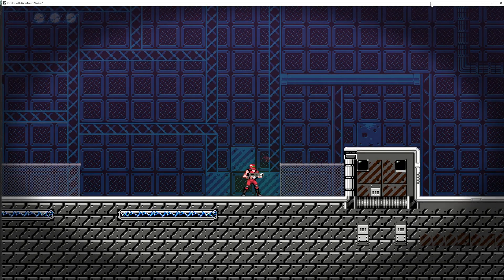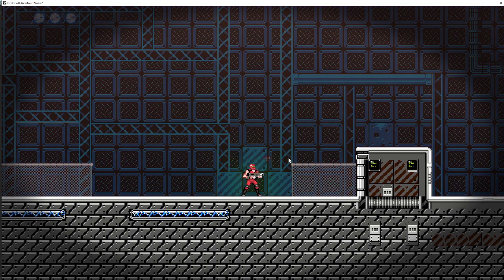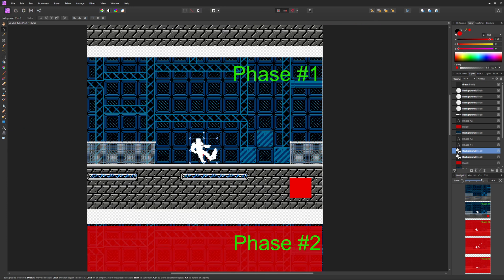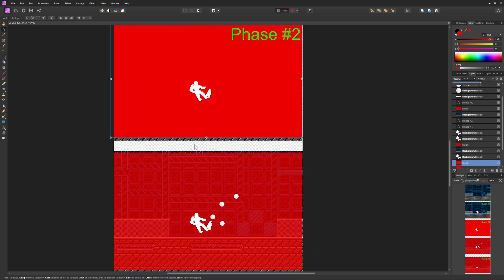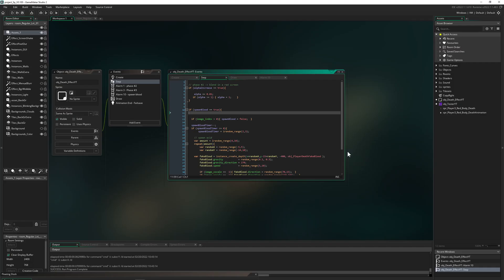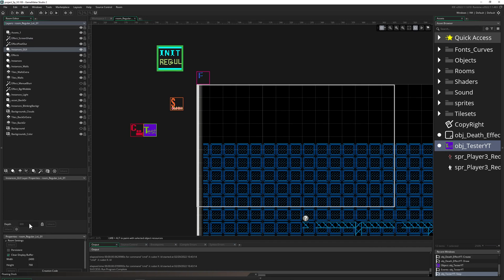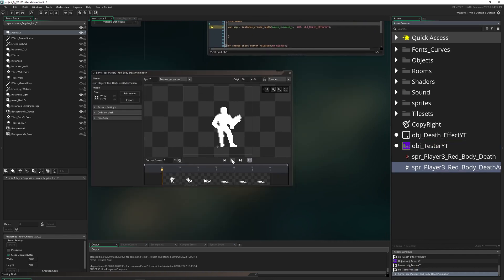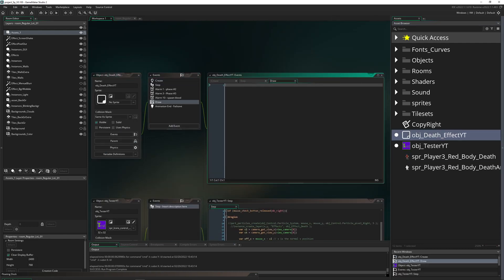Infernax style death animation [GameMaker Studio 2 | Vfx]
This vfx video tutorial shows you how to create in a few minutes an Infernax style death animation in Gamemaker Studio.

The idea is simple: You create above everything a rectangle (or here a stretched sprite), color that red and slowly increase it's alpha so it does blend out all the background. During that time you spawn a few splatter instances to round off this easy but very stylish effect which has is being used in the inde game Infernax. After 3 seconds you start the animation of the sprite to round things off.

Backgrounds used:
Ansimuz,

CHAPTERS
0:00 Sun/dark soul effect shown
0:38 Subscribe
0:48 How it works
2:03 Coding part
14:39 Game shown - Woodcutter Deluxe Edition